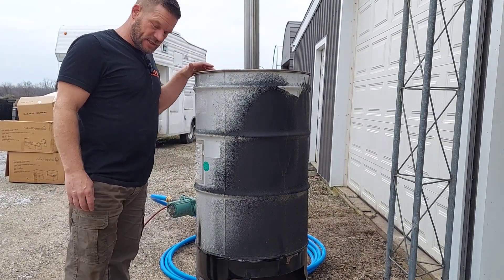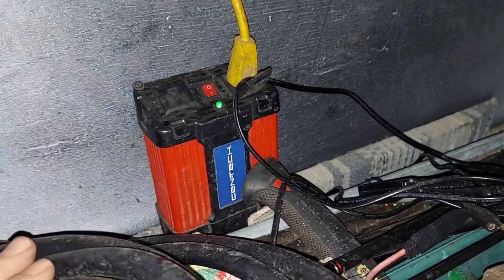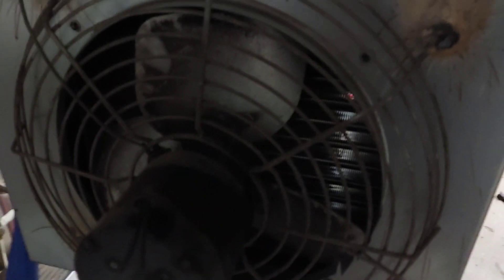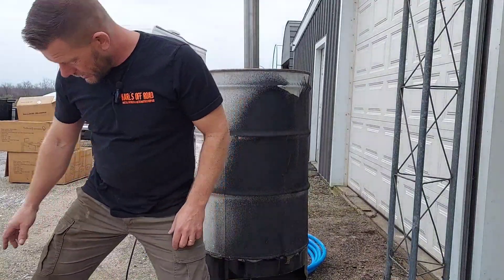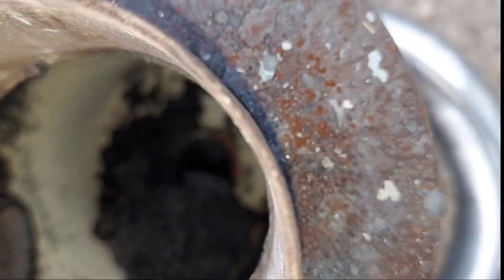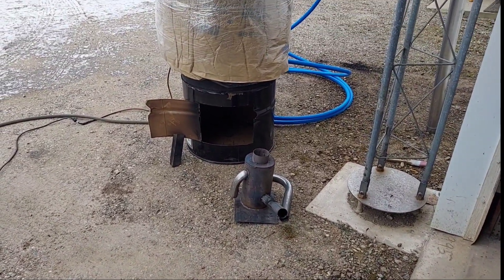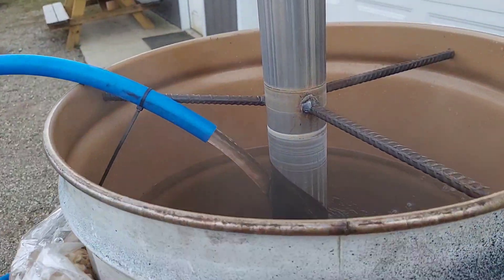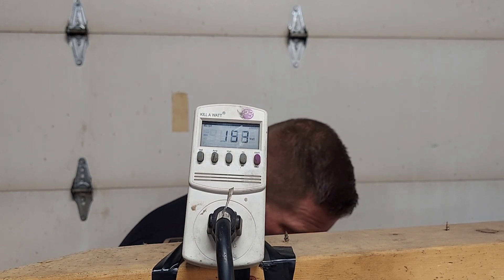Natural draft waste oil burner! Off grid water heater build part 3!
Final testing of the off grid water heater. I'll be using this to heat my off grid cabin. I will be building the cabin in a future video series.